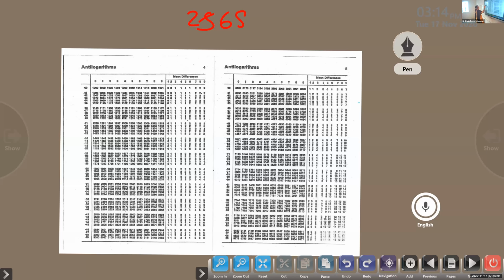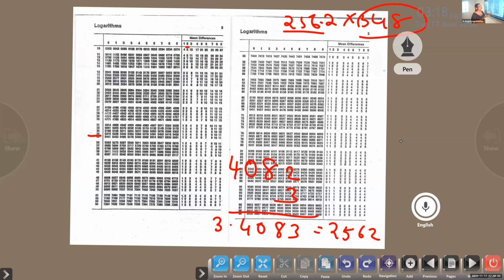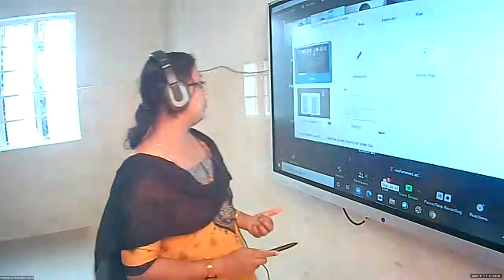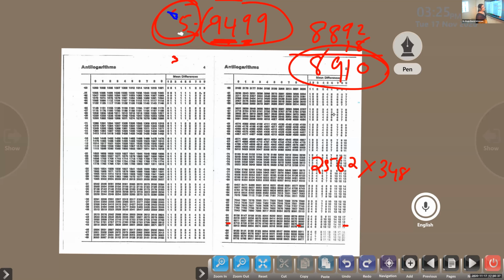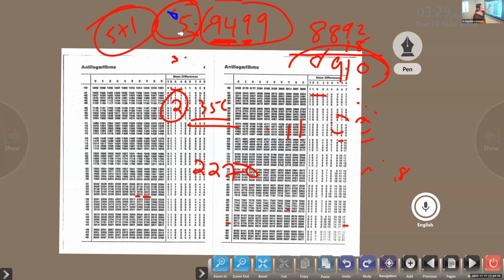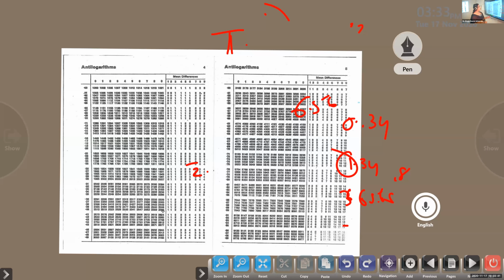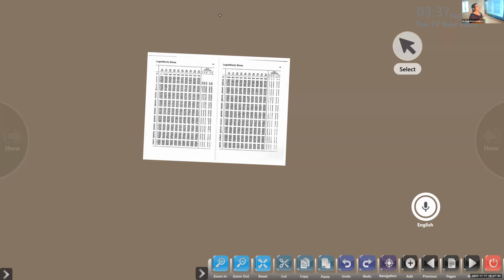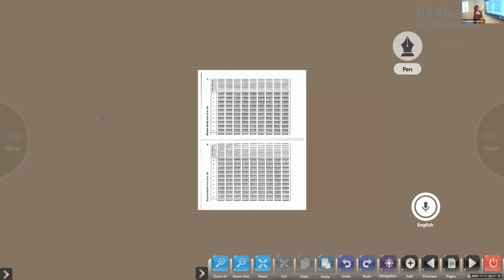Dr.Raju Davis International School | CLASS 11 PHYSICS PART- 2 | 17-11-2020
CLASS 11 PHYSICS PART- 2 WORK AND ENERGY